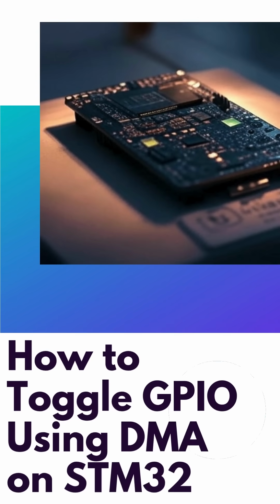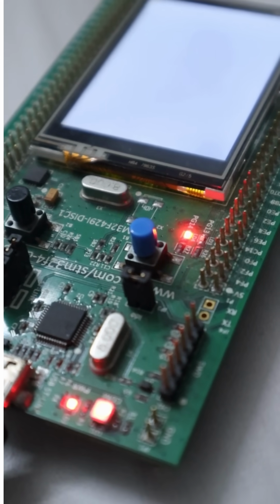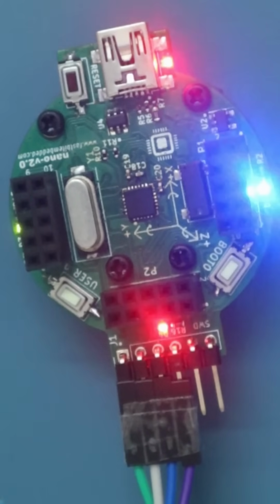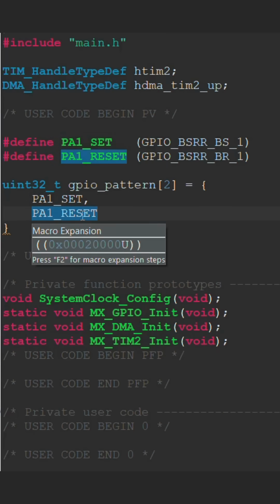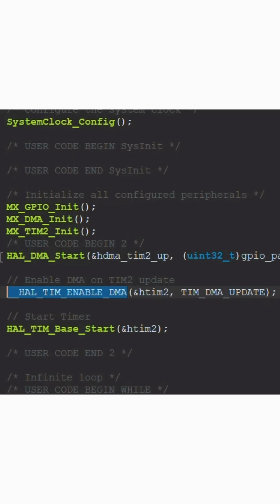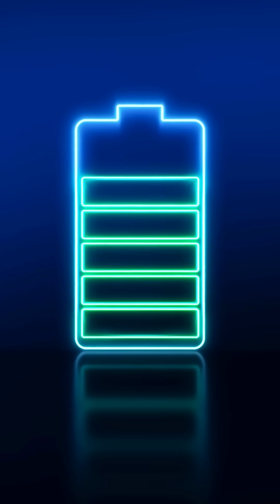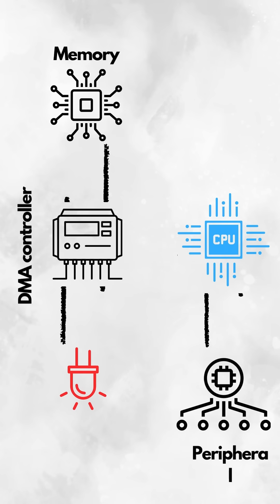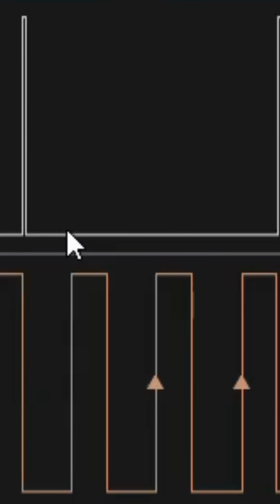How to toggle GPIO using DMA on STM32??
Traditional GPIO toggling takes time and CPU power??
 Switch to DMA-based GPIO toggling — faster, cleaner, smarter! 💡